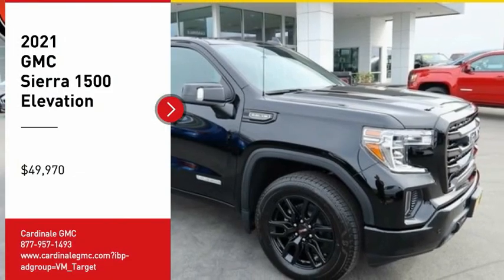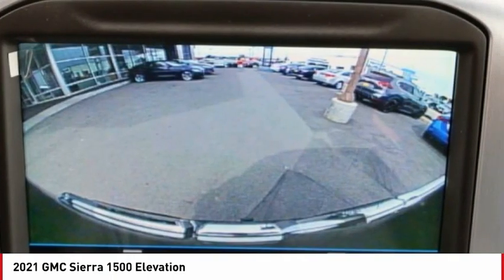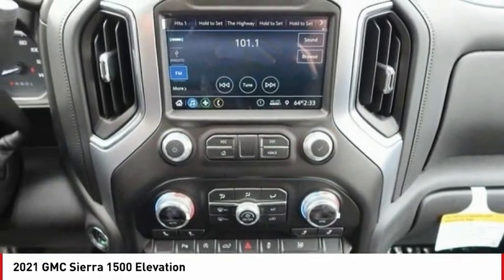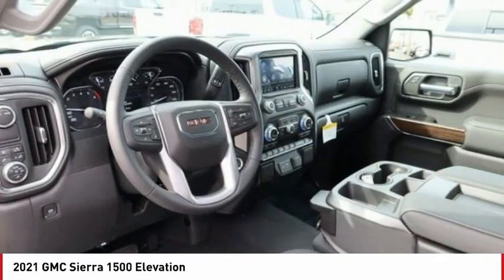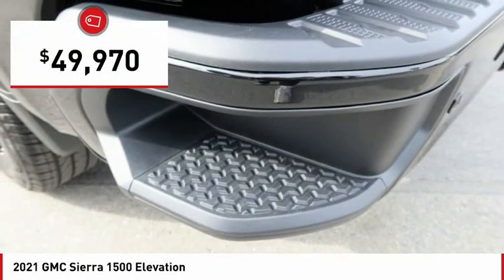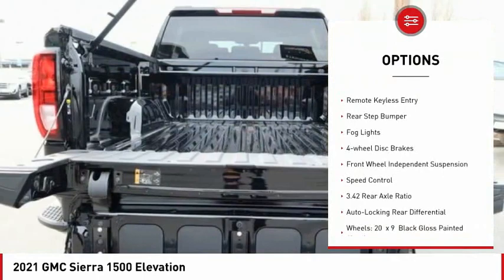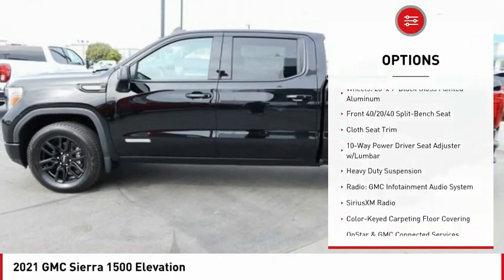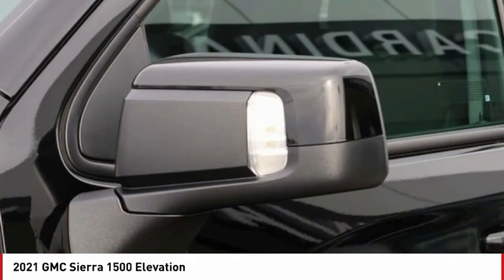2021 GMC Sierra 1500 Elevation FOR SALE in Seaside, CA G12886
2021 GMC Sierra 1500 Elevation

Cardinale GMC
2 Heitzinger Plaza

Want us to come to you? No problem! In case we missed a picture or a detail you would like to see of this 2021 Sierra 1500, we are happy to send you A PERSONAL VIDEO walking around the vehicle focusing on the closest details that are important to you. We can send it directly to you via text or email. We look forward to hearing from you!   5,250 off MSRP! New Price! Onyx Black 2021 GMC Sierra 1500 Elevation RWD 8-Speed Automatic EcoTec3 5.3L V8  Recent Arrival!   We develop outstanding relationships where EVERYBODY wins! Price includes:  5250 - Buick & GMC Consumer Cash Program. Exp. 03/31/2021    Vehicle price and availability are subject to change without notice.